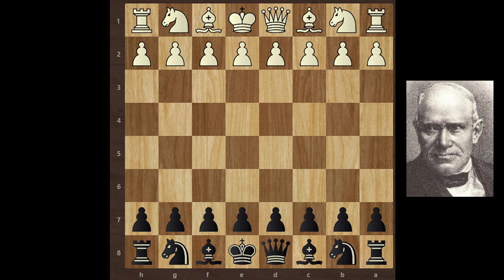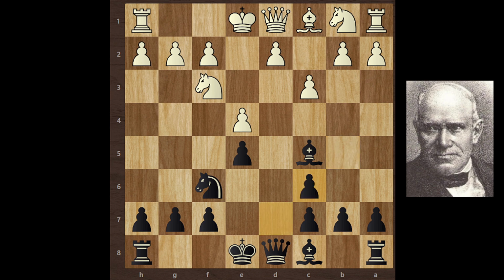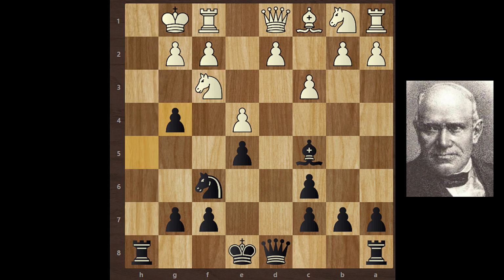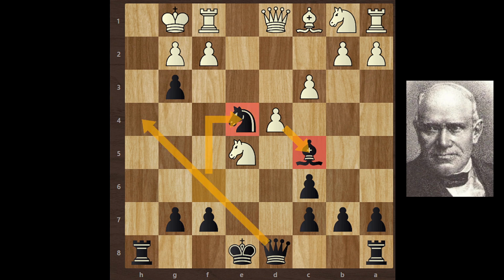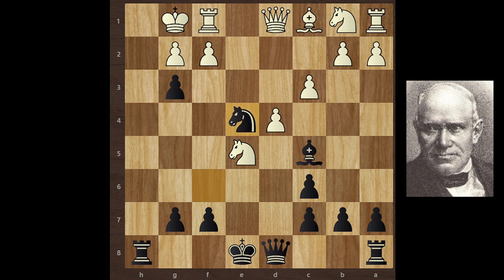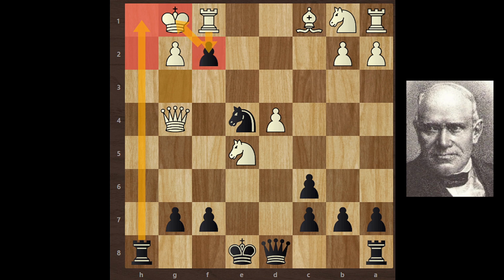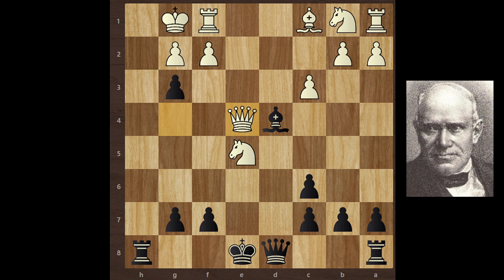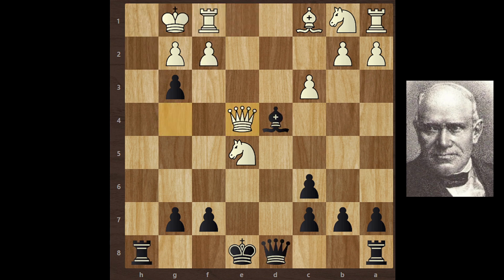Adolf Anderssen Vs Mayet Carl Best Chess game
Historical chess game
Ruy Lopez Opening

White pieces - Mayet Carl
Black pieces - Adolf Anderssen
Site - Berlin (Germany)
Date - 1851.??.??